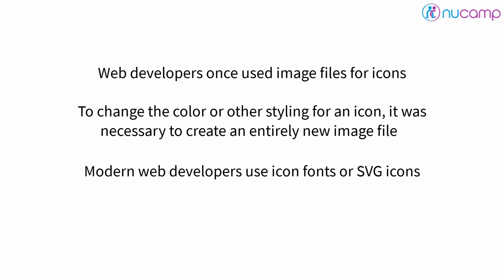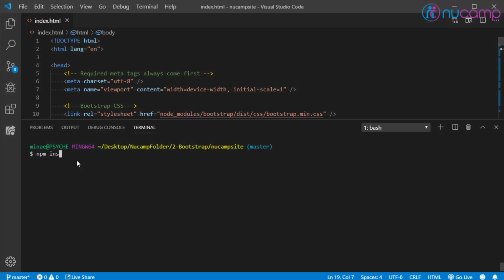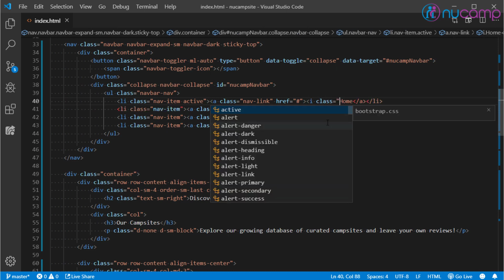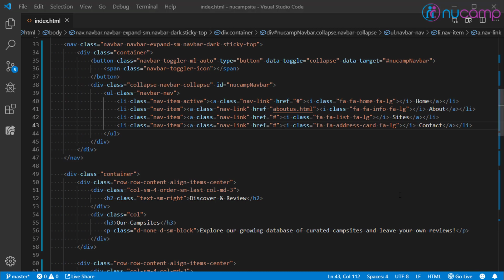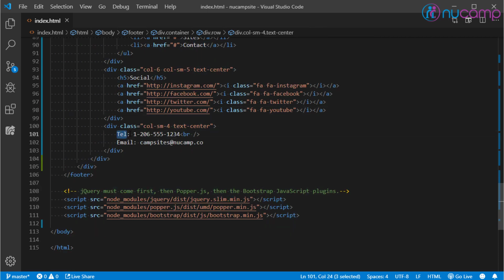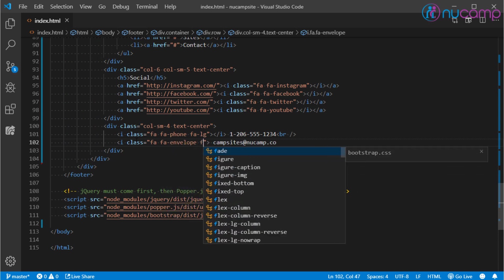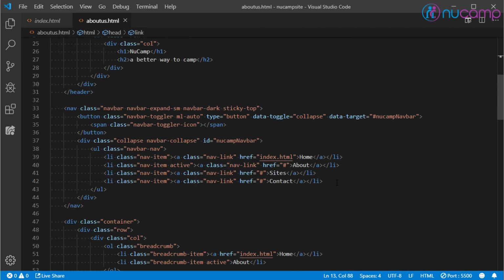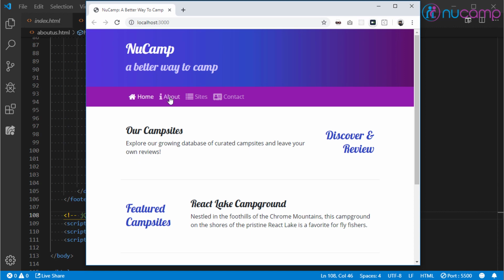Exercise: Icon Fonts